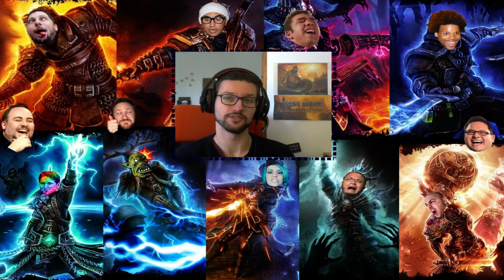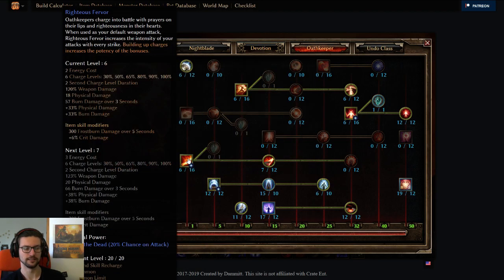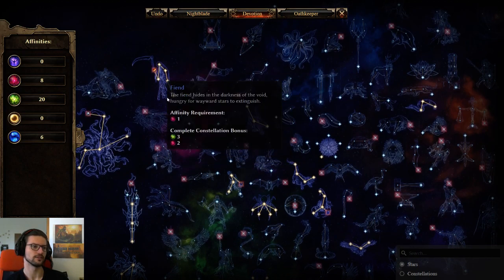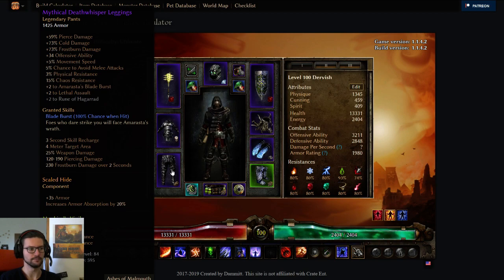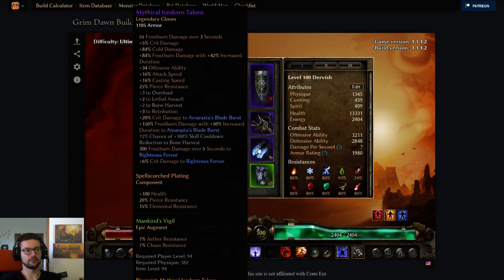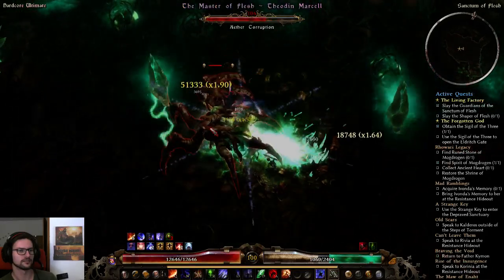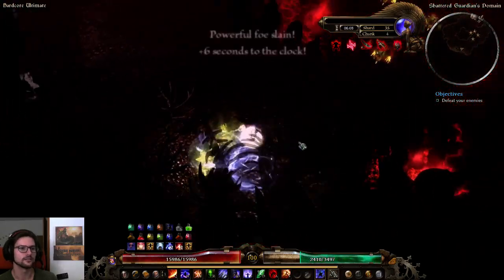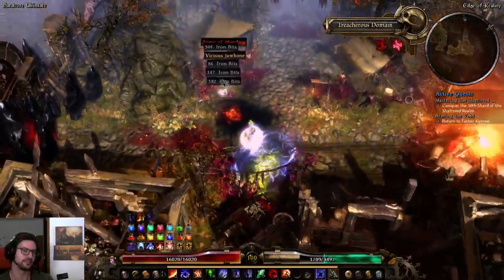[HC] Grim Dawn Build Guide - ASB Dervish, acid Amarasta's Shield Burst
timestamps:
0:00 intro
1:35 skill point allocation
8:38 devotions
15:25 gear
27:32 Theodin
28:48 Kymon
29:15 Korvaak
30:43 Alkamos
31:03 Shar'zul
31:26 Van Aldritch
32:00 Kubacabra
32:56 Slathsarr
33:32 Deathstalker
33:44 Gargabol
35:11 SR 35 Boss
35:56 Reaper in SR 36
36:18 SR 36 Boss
37:35 Lokarr
39:42 Bourbon clones